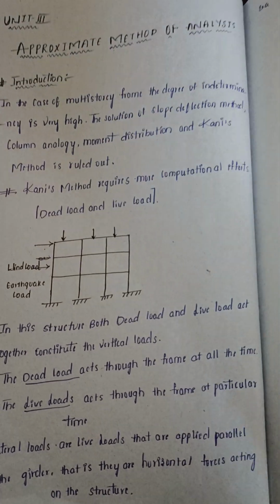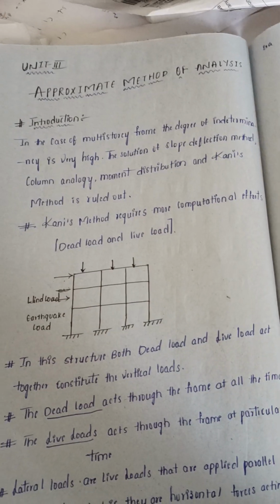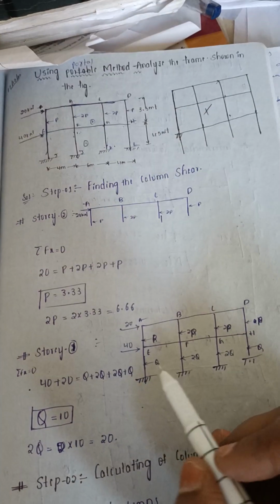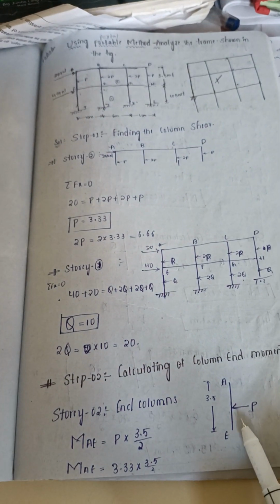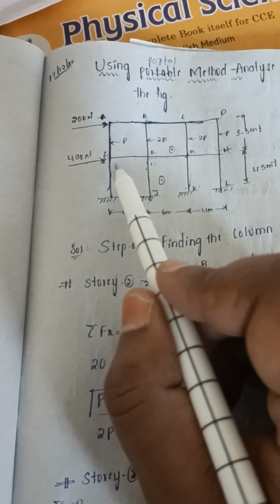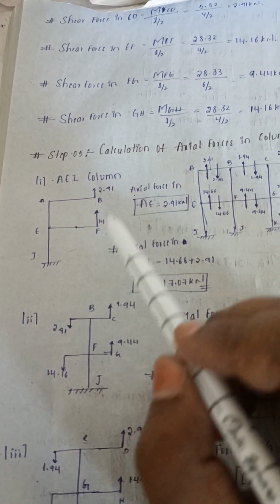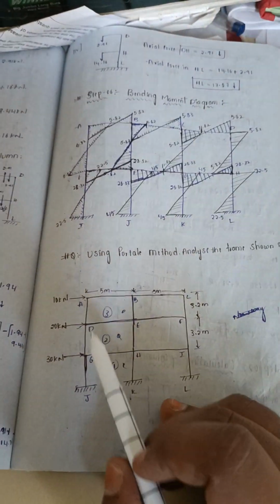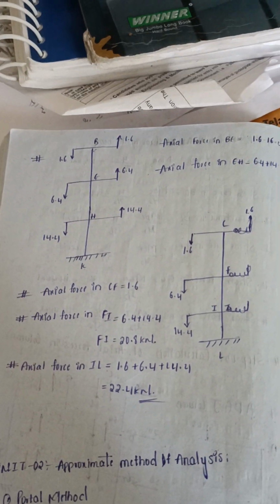Approximate method of analysis of multi storey frames - Portal method. All Glory to Jesus 🙏🙏🙏